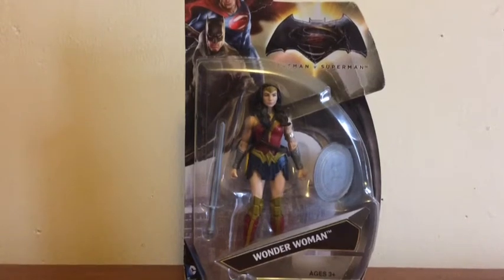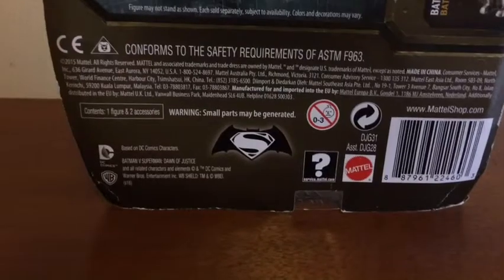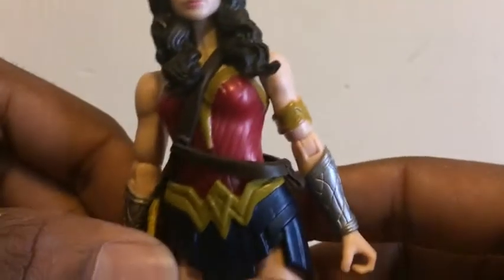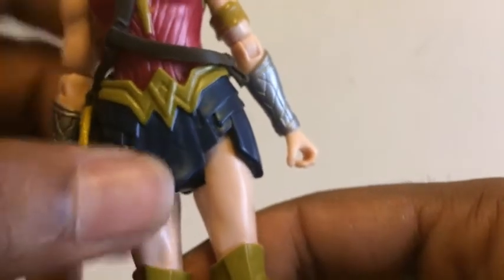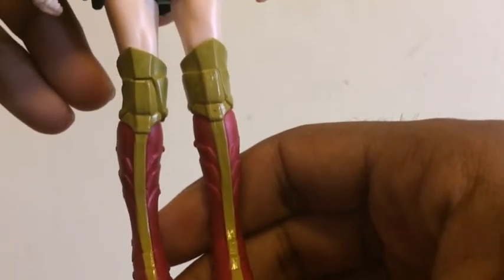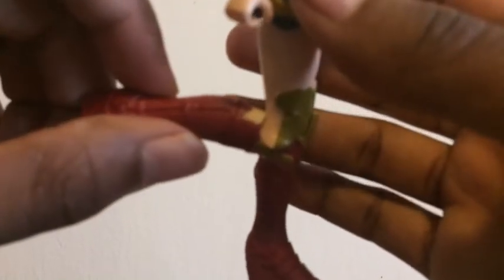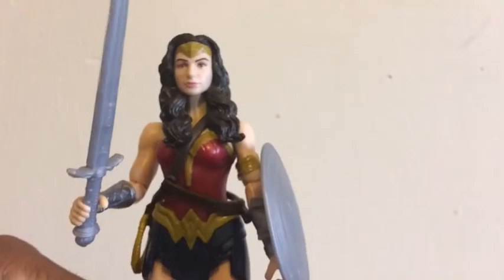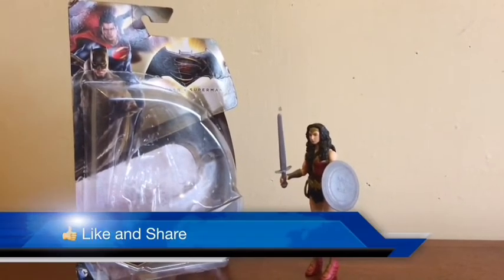Batman v Superman Wonder Woman Unboxing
Hey guys whats up?! I'm sorry I've been away for so long I've got a lot going on right now but in the meantime heres a new video for you guys! Enjoy!